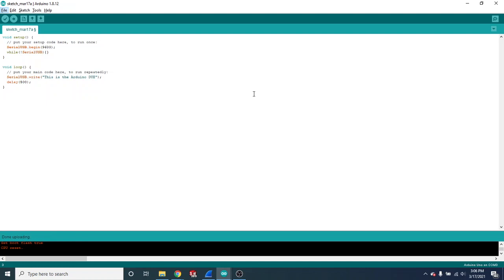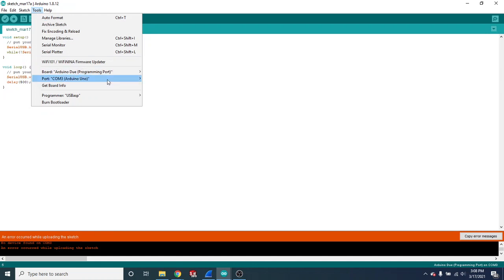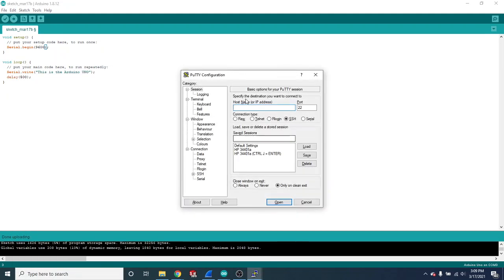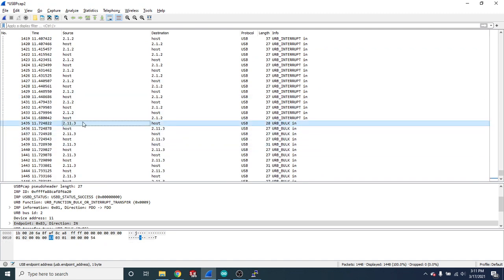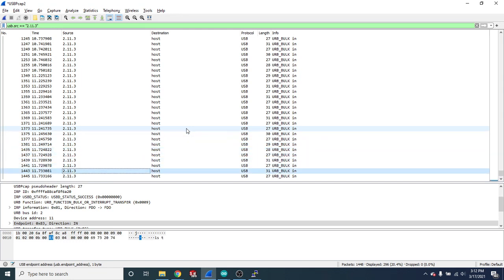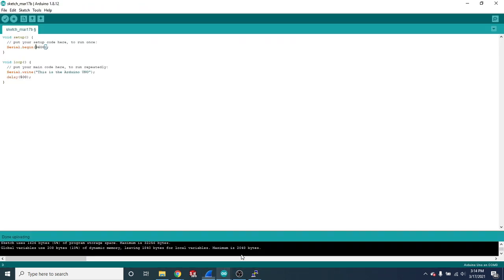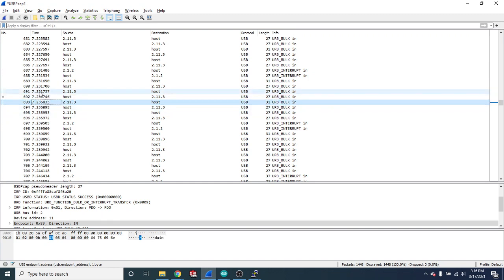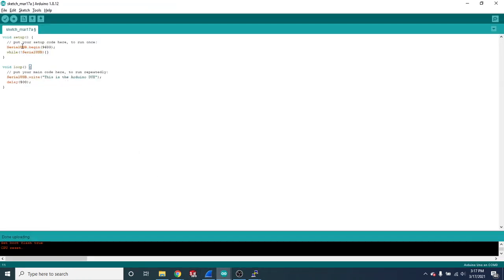Difference between SerialUSB and Serial on Arduino DUE [Analyzing Arduino USB Packets on WireShark]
**I realize I'm not an expert in this topic, so more experienced viewers please correct me as needed in comments**
**SerialUSB does work with the Arduino IDE Serial monitor, contrary to what I said in the video**